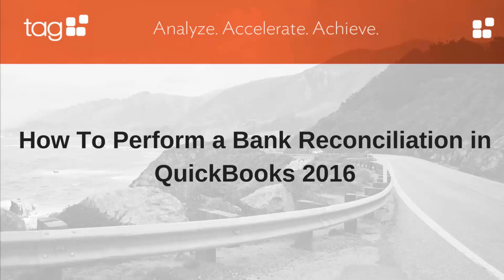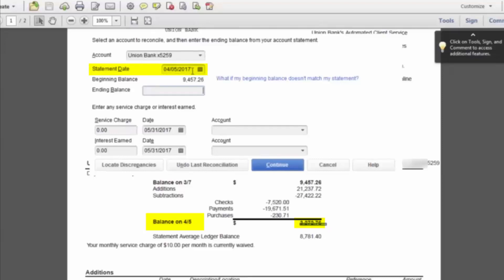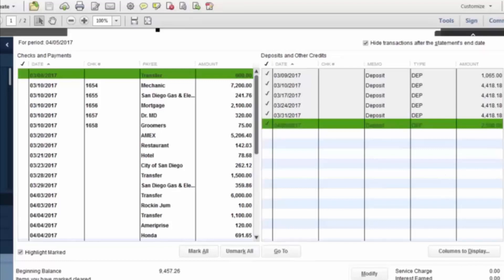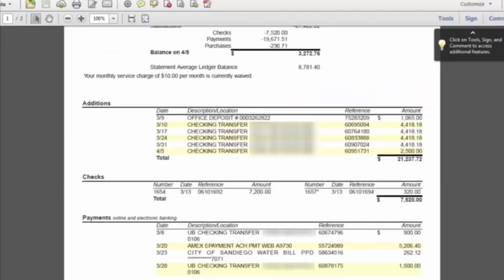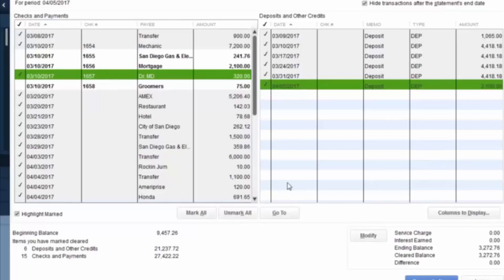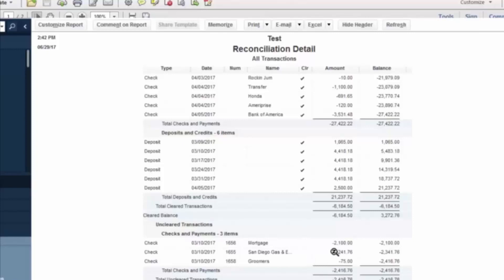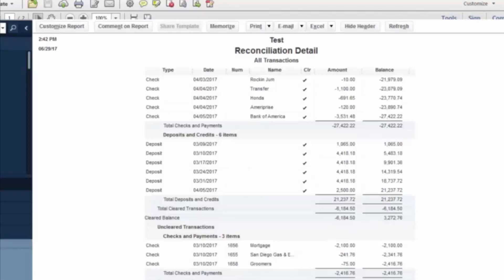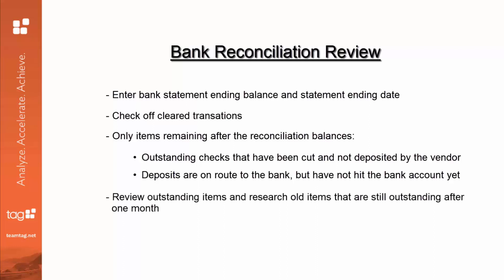How To Perform A Bank Reconciliation in QuickBooks | QuickBooks Tips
In this QuickBooks Tips video you will learn how to perform a bank reconciliation in QuickBooks version 2016 by:
Entering bank statement, check off cleared transactions, Review outstanding items

More Info!